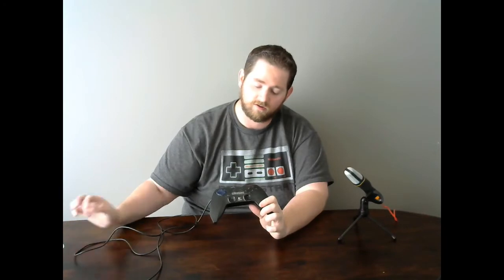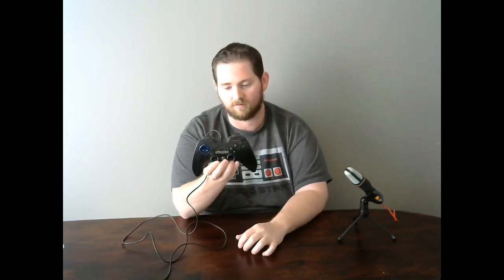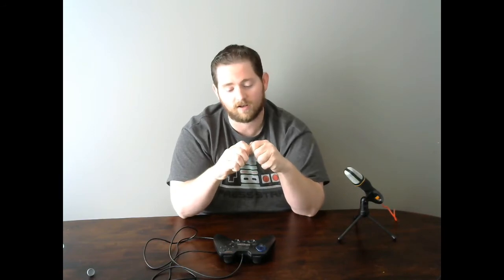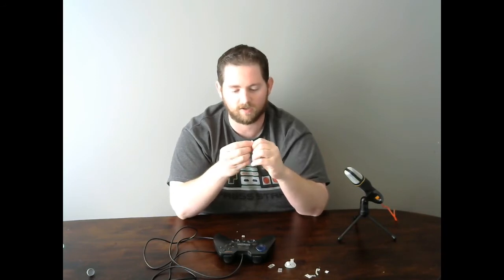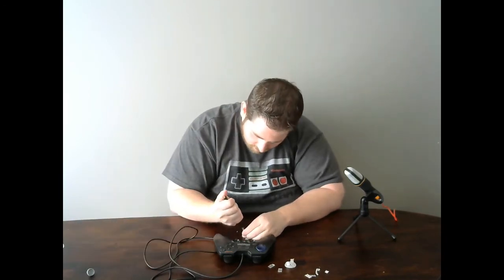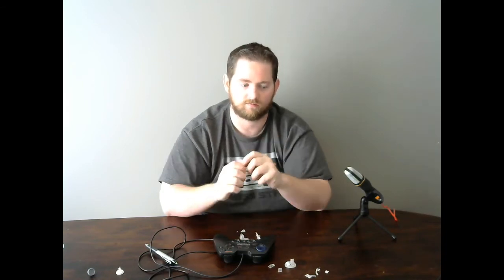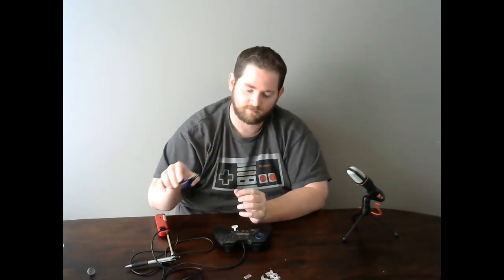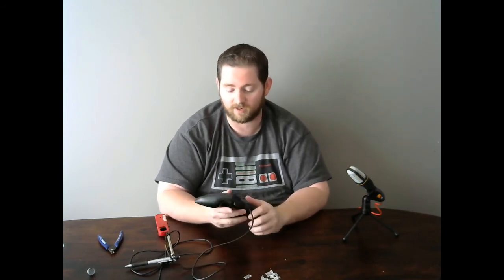3D Printing Saves A Wingman Rumble Gamepad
I missed the fact that this gamepad was missing its analog stick grips when I bought it at Value Village. Can 3D printing save this gamepad from the landfill?